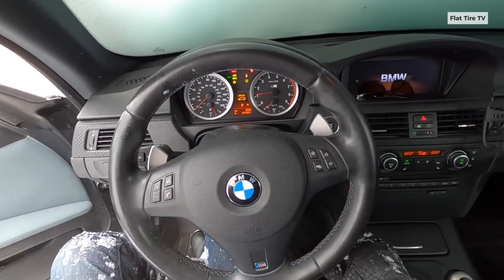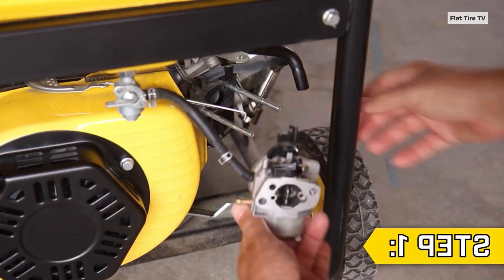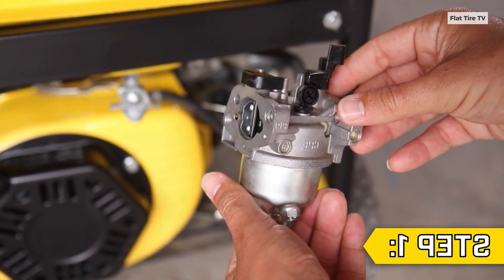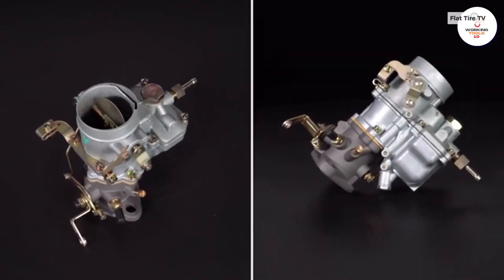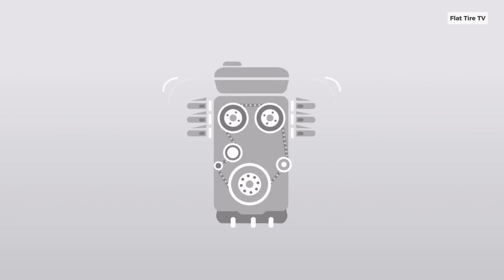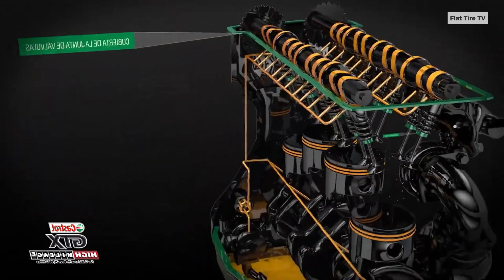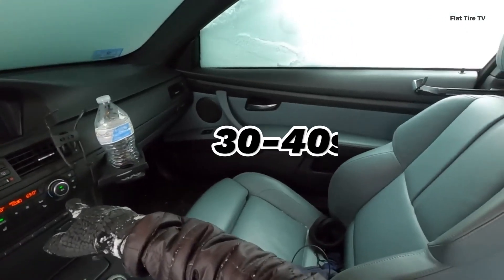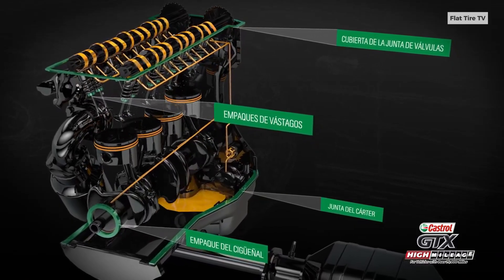MUST YOU WARM UP your CAR BEFORE DRIVING? | THIS WAY YOU DAMAGE YOUR ENGINE!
If you're one of those people who warms up your car engine in the morning or when it's cold by letting it idle for several minutes, you're wasting time, money, and might even be harming your engine without realizing it.

Let me explain why. The old-school way taught us to warm up engines because older cars with carburetors needed it to function properly and to circulate thicker oil.

But modern cars are a different story.

They are equipped with electronic fuel injection systems, which have replaced carburetors. EFI systems are designed to automatically adjust the air-fuel mixture based on current conditions, including ambient temperature, ensuring optimal efficiency from the moment the engine starts. This eliminates the “rough running” or stalling issues associated with cold carbureted engines.